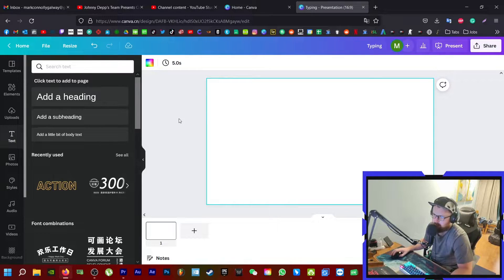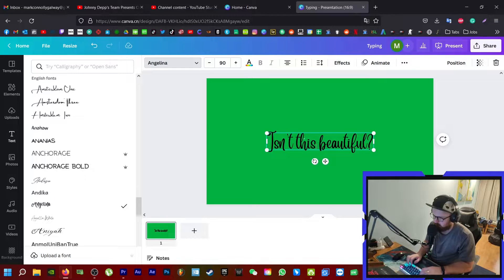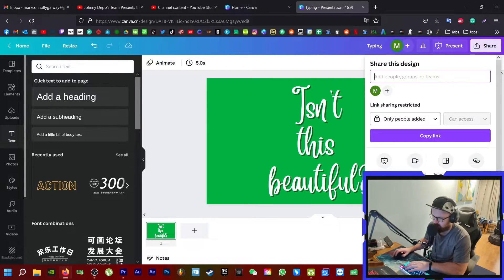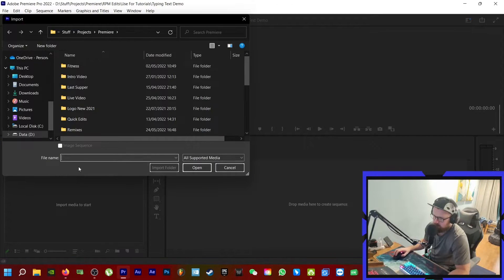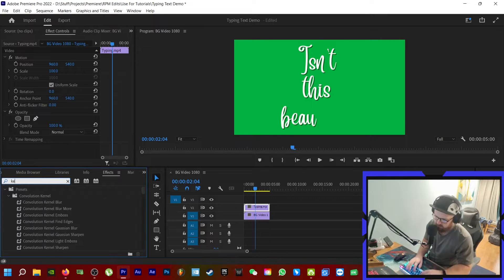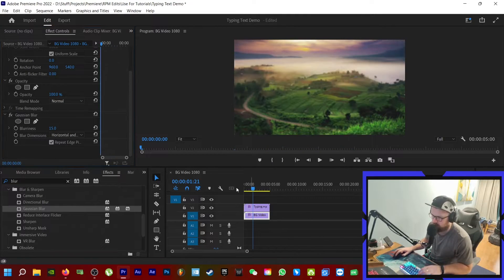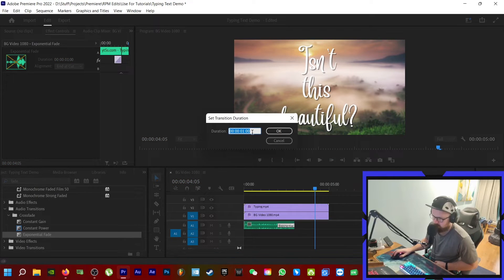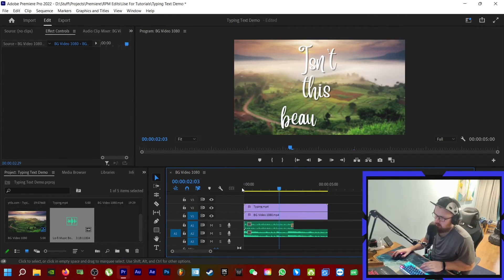How To Create A Typing Effect With Canva & Premiere Pro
In this video, I will show you how to create a typing effect using Canva and Premiere Pro!